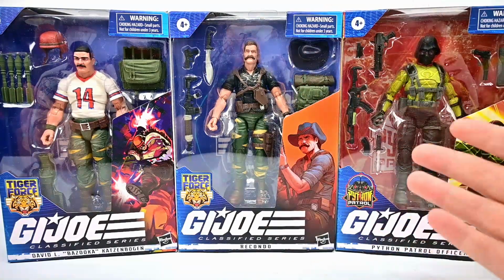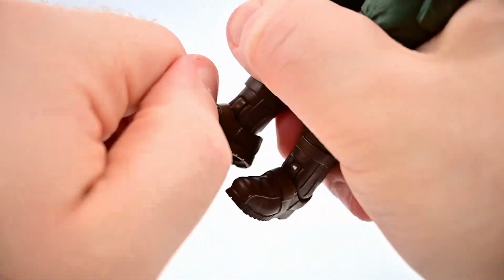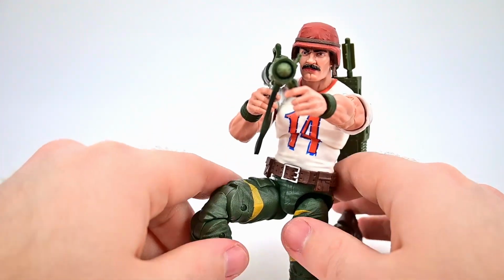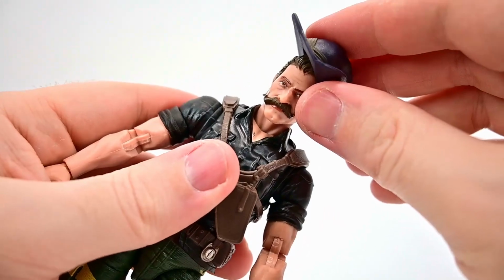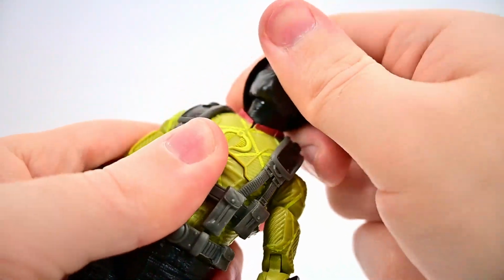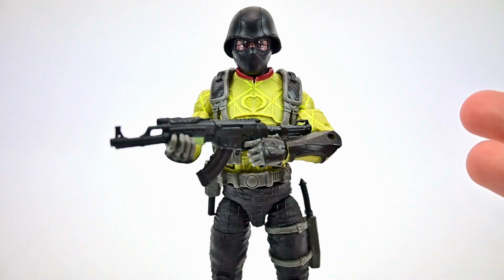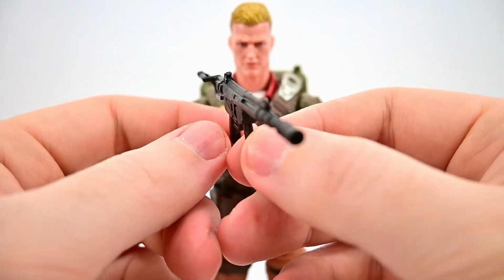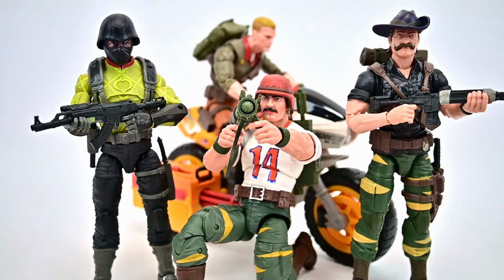GI Joe Classified Series Tiger Force & Python Patrol Wave 2!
Today I review the Hasbro GI Joe Classified Series Target Exclusive Tiger Force Bazooka, Recondo, and Duke with RAM Cycle, along with the Python Patrol Cobra Officer!